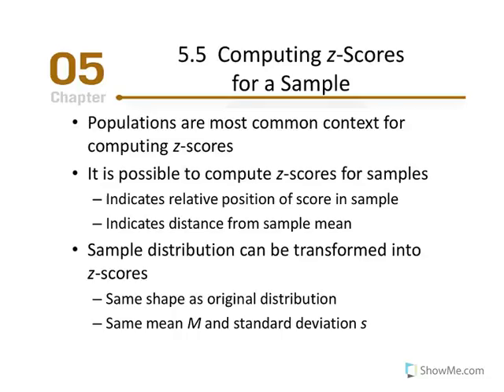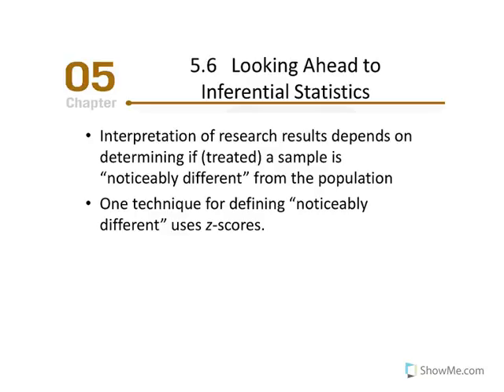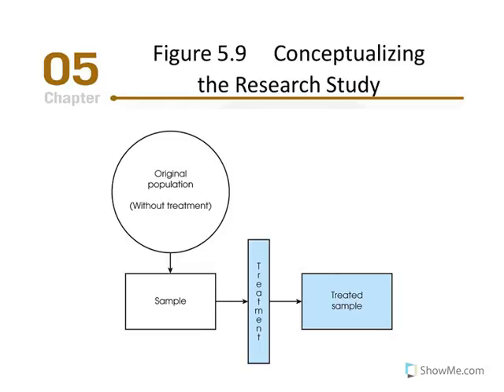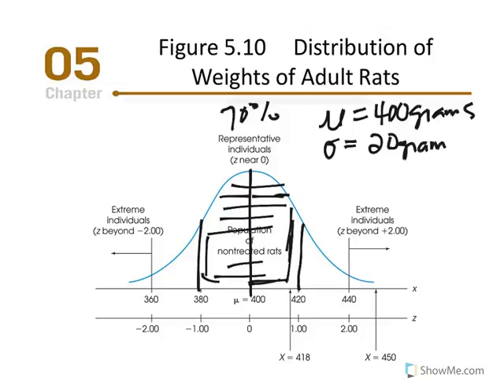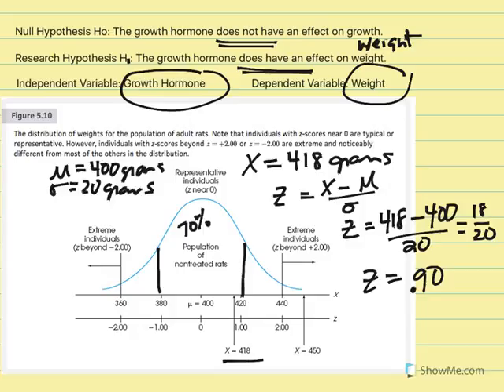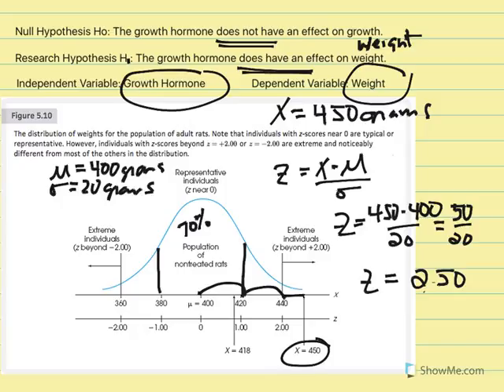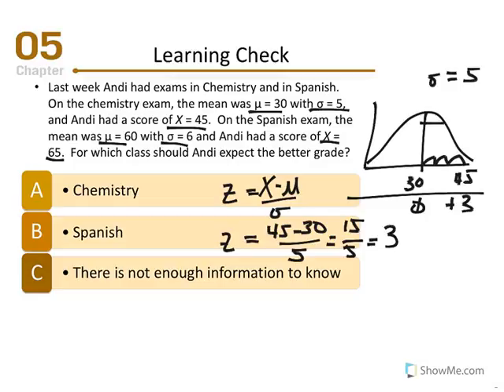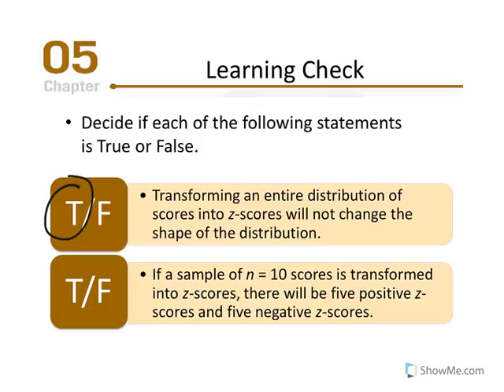Chapter 5 Part 4